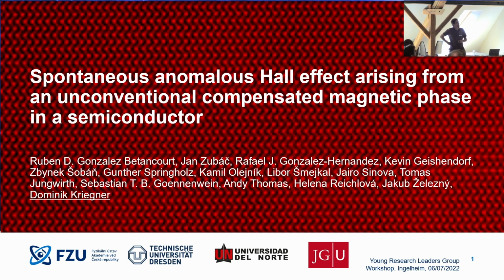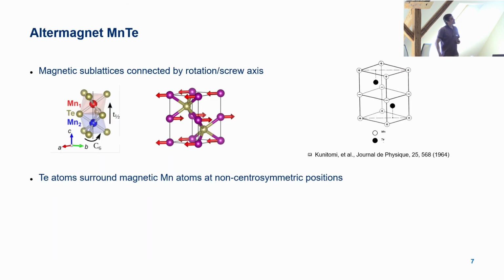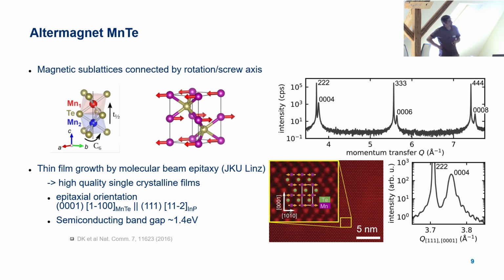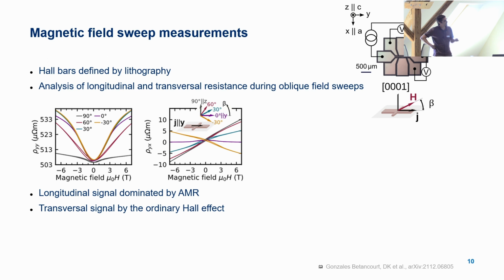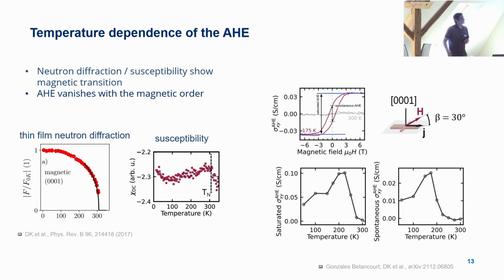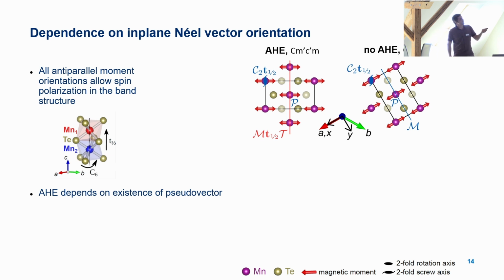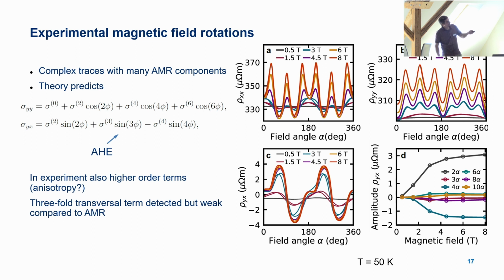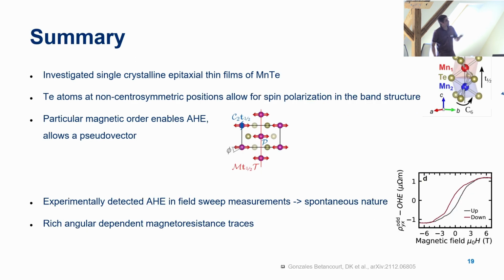Talks - Young Research Leaders Group Workshop 2022 - Dominik KRIEGNER, TU Dresden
Spontaneous anomalous Hall effect arising from antiparallel magnetic order in a semiconductor